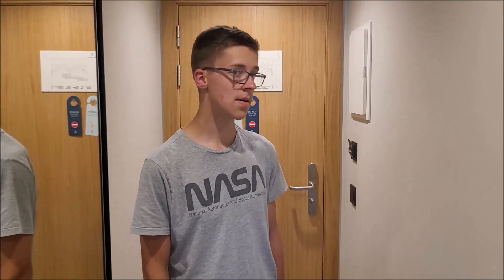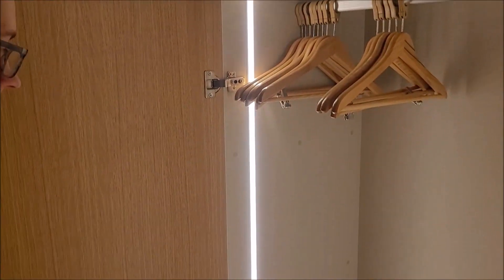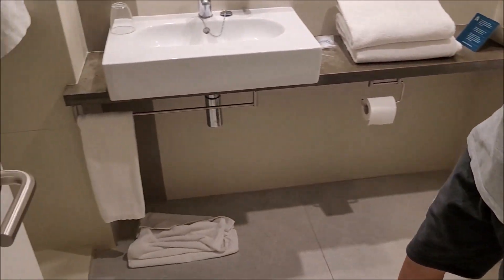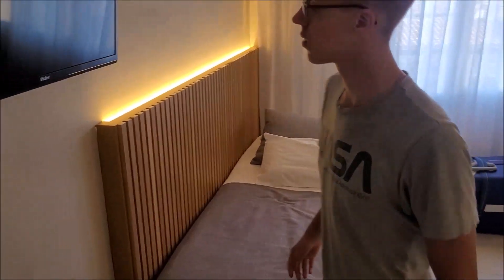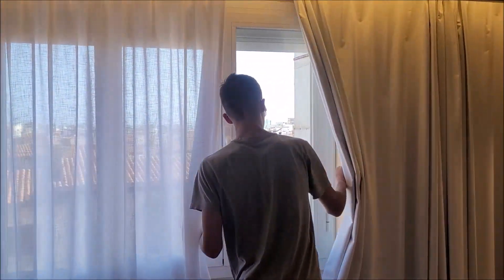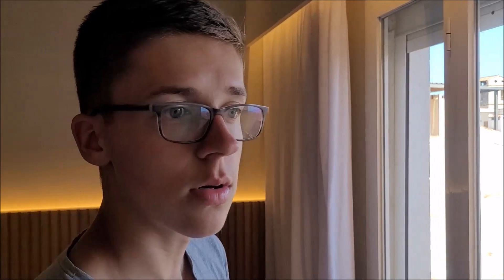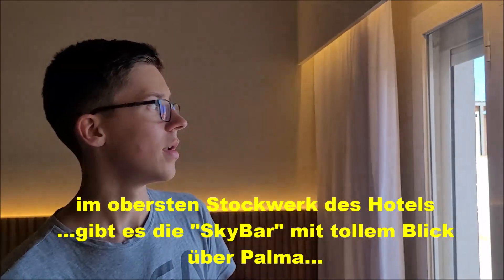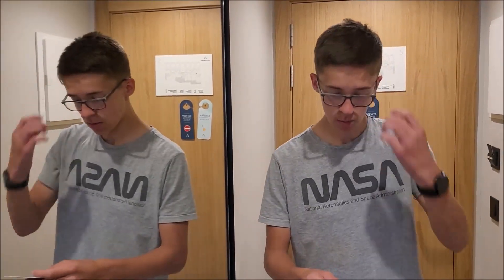Mallorca --- Hotel Almudaina in Palma - Roomtour - Zimmer 512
Heute sind wir im Hotel Almudaina in Palma. Das Vier-Sterne-Hotel liegt sehr zentral in Palma. Man kann von dort fußläufig die Stadt erkunden. Im oberen Stockwerk des Hotels gibt es die "SkyBar" mit Außenterrasse, von wo man einen beeindruckenden Ausblick über Palma hat. Wir haben das Hotel nur für eine Nacht genutzt, um am nächsten Tag dann unsere Kreuzfahrt auf der AIDA anzutreten. Aber auch für einen längeren Aufenthalt ist es gut geeignet.